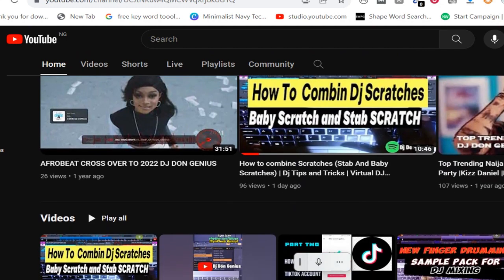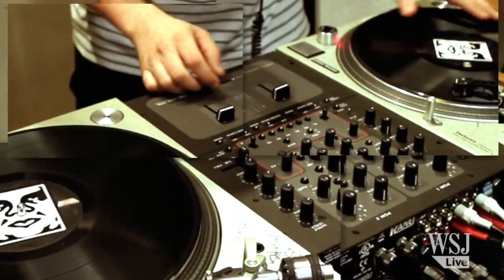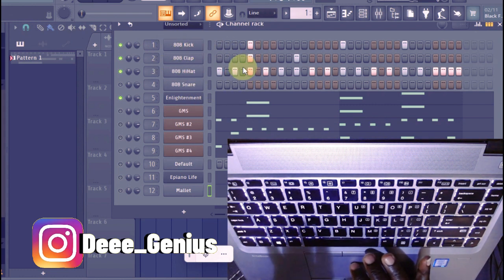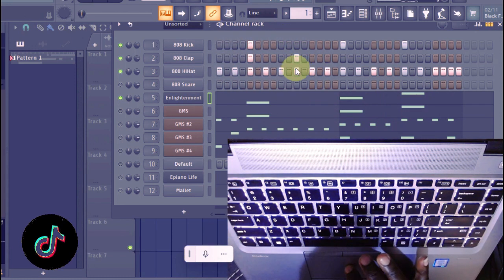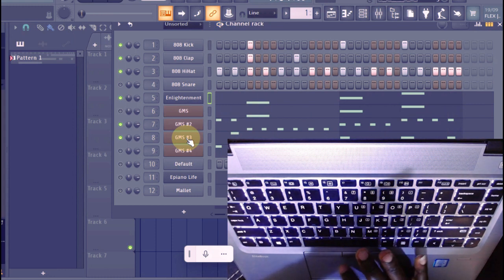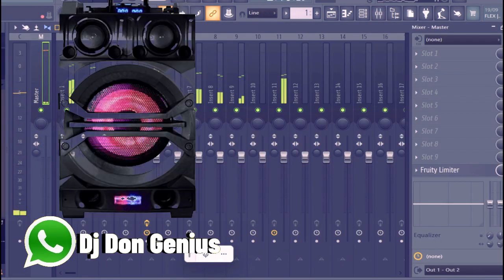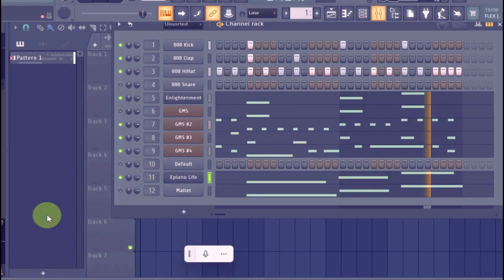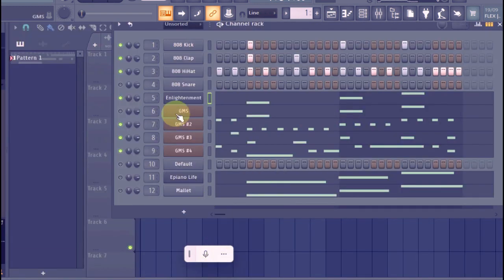How to make Hip-Hop Beats From Scratch | Trending Beats Making | Concept For Djs By Dj Don Genius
This Video explains how Music is made in relation to the understanding that music is made up of individual  Elements, well arranged in repetitive form to sweet listening